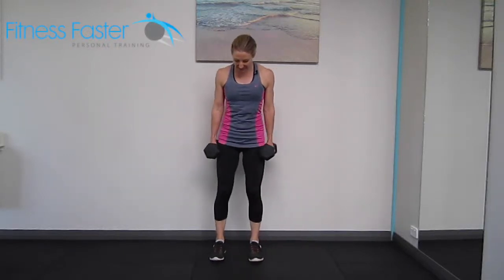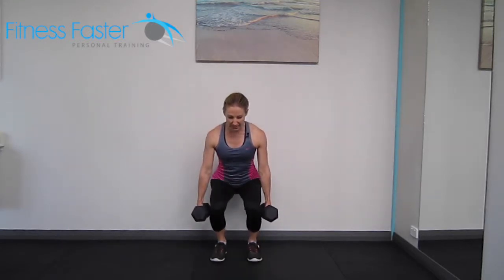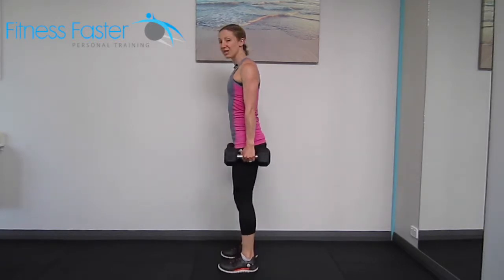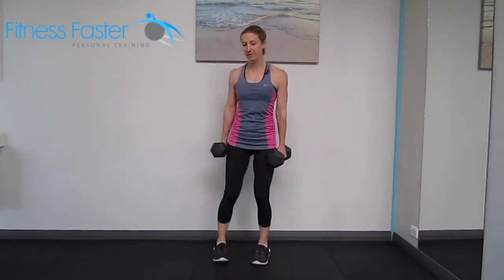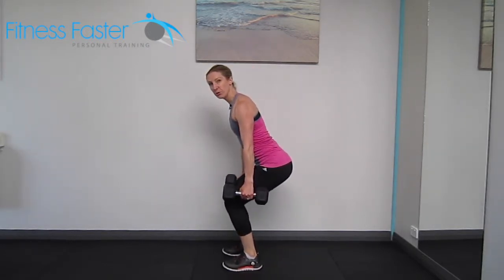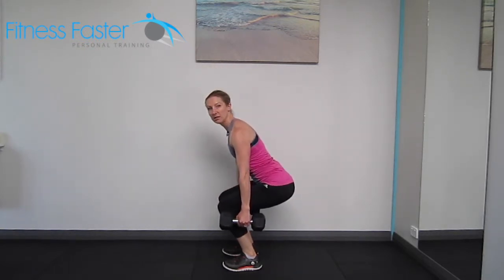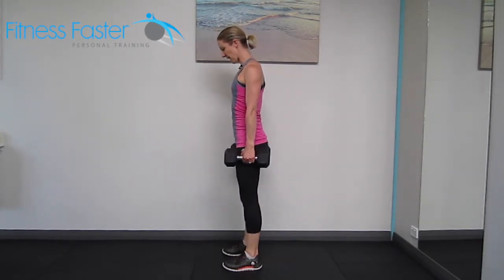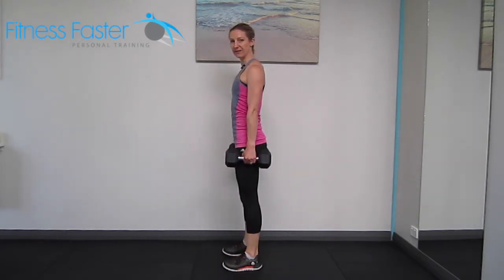Dumbbell Squats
Instructional Video on how to do dumbbell squats.  At Fitness Faster Studio, in Brighton Adelaide, we love performing these strength exercises.  This is very good for strengthening the legs.  This exercise is part of the cycle training programme designed for beginner, intermediate and advanced cyclists.  The programme helps cyclists to get fitter, stronger and faster.